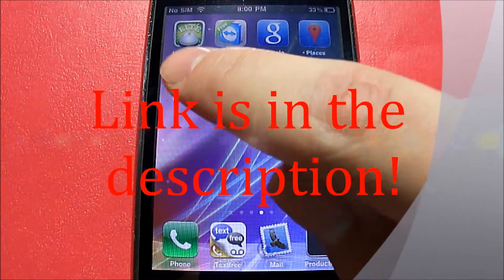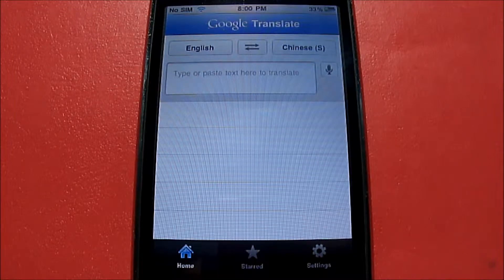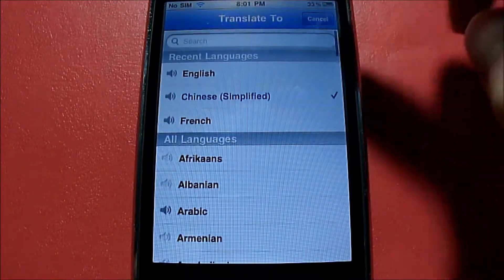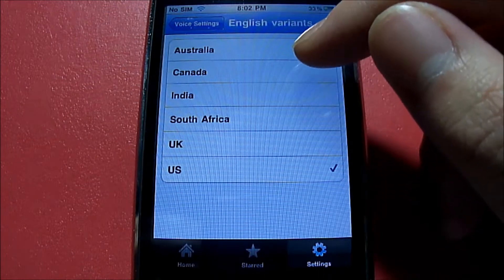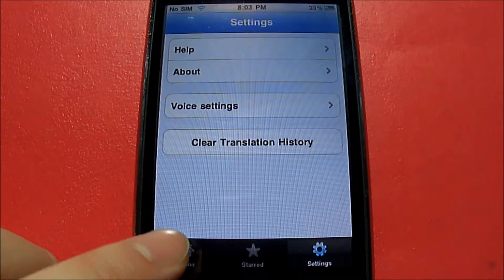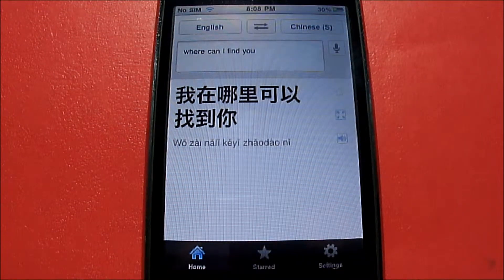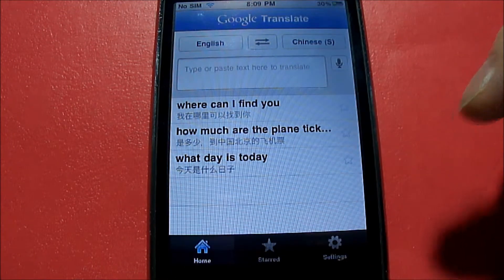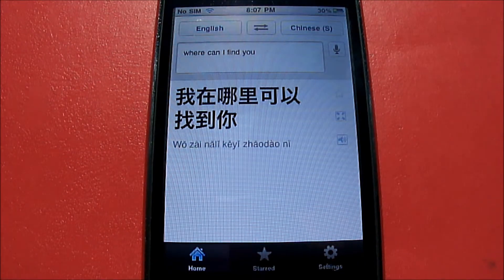Review: Google Translate For iPhone And iPod Touch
In this video I review Google Translate for iPhone and iPod Touch. I went over the user interface as well as testing it for what it does. After watching the video and you wish to download it